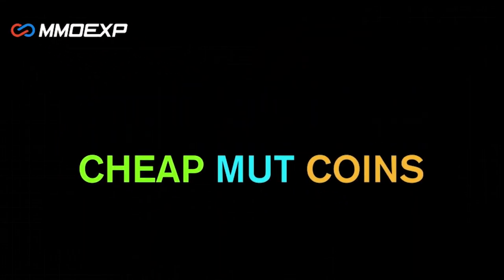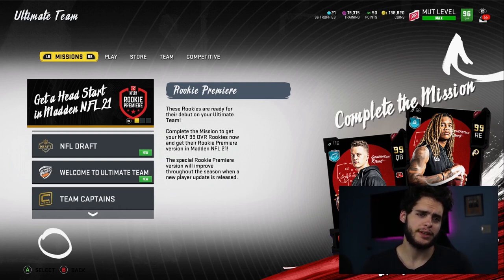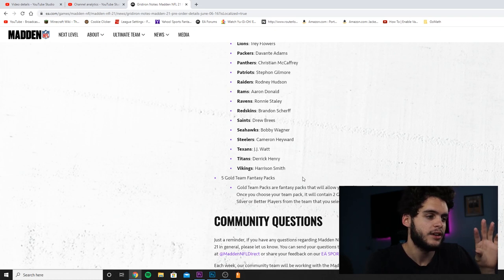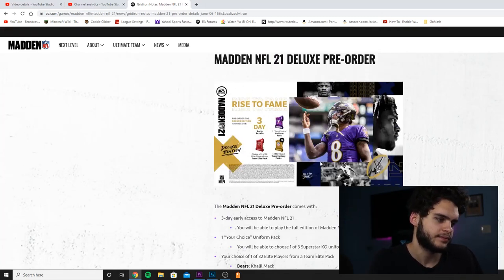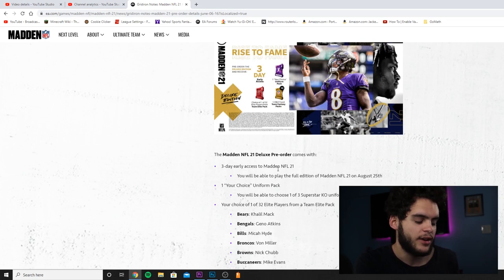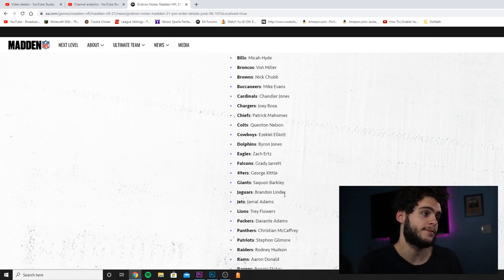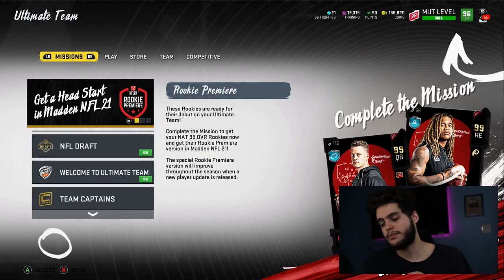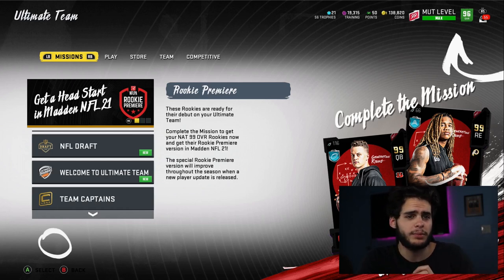THE BEST PRE ORDER EDITION OF MADDEN 21 TO BUY! WHICH PRE ORDER IS THE BEST VALUE!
mut 20
 ULTIMATE TEAM
poodle

madden 20